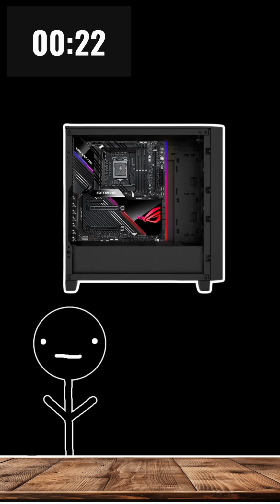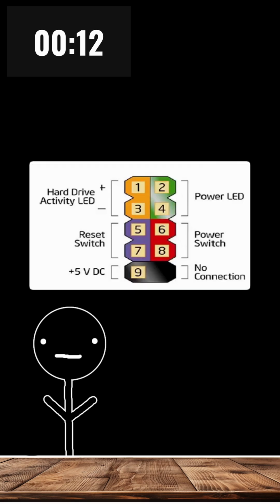How to build a PC!